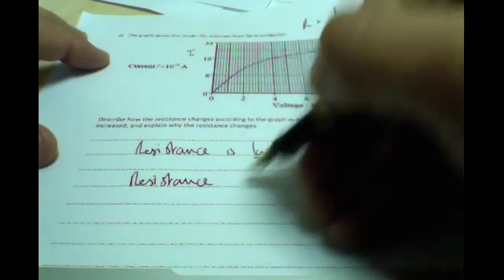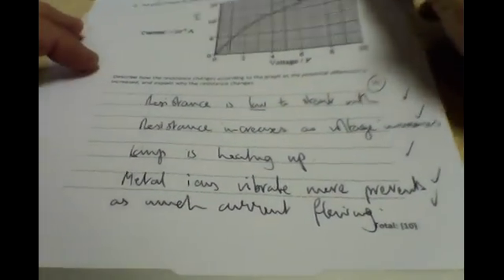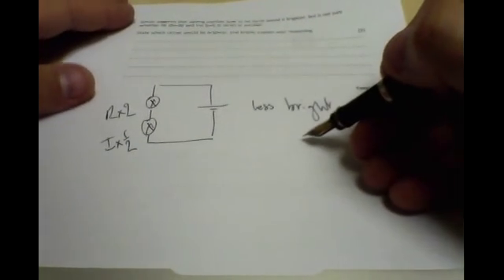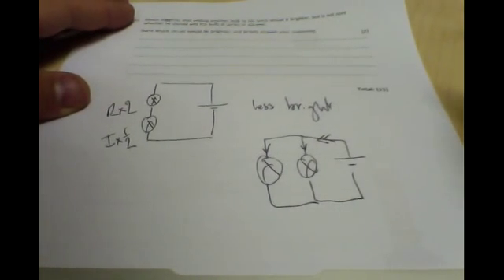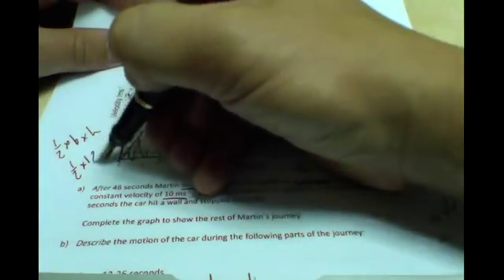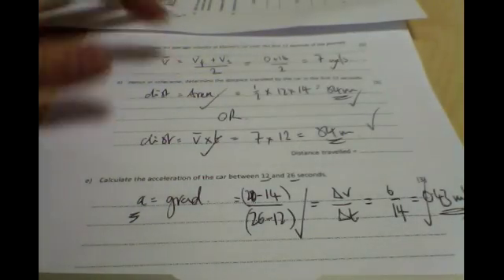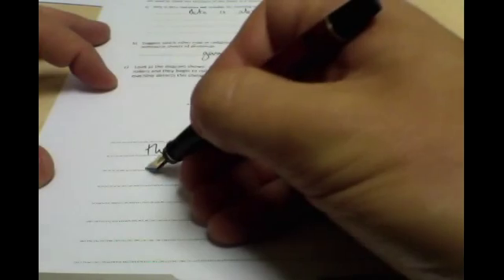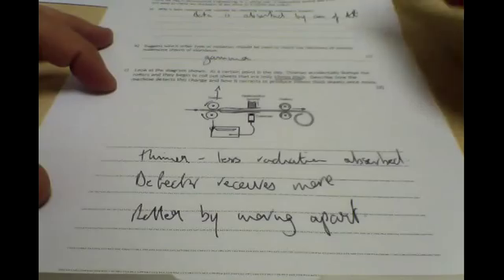Yr10 EOYE 2013